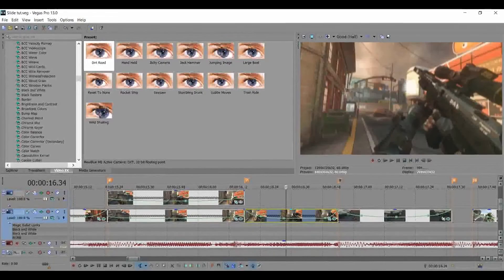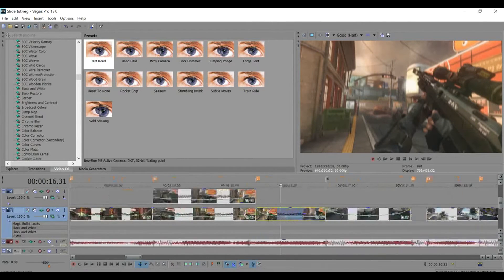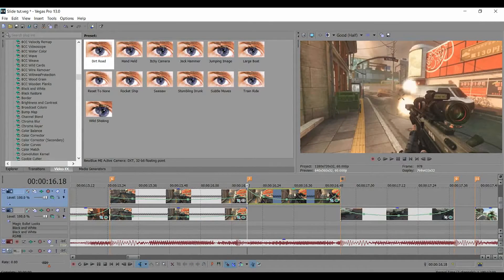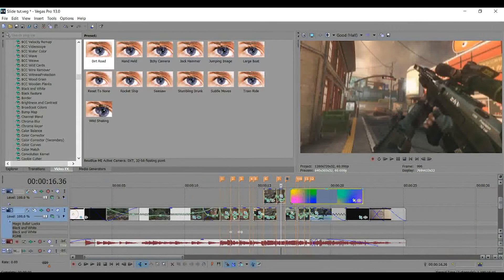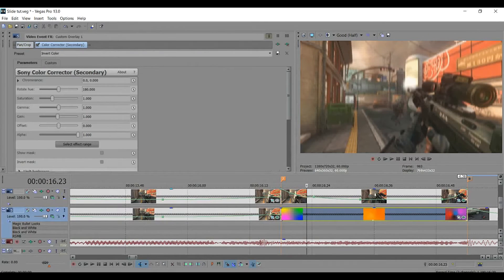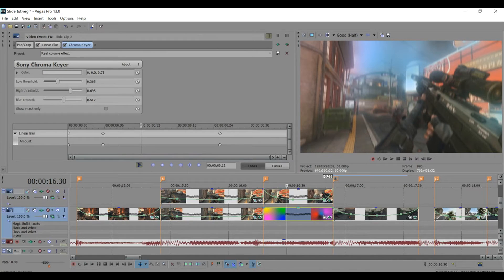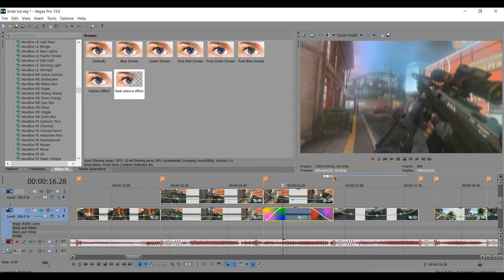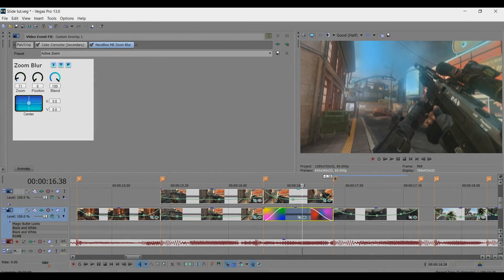Sony Vegas Colour Effect Tutorial! (Thanks for 900!)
can this video reach 30 likes?

Wassup Fools! I'm sorry I haven't made a tutorial in a long time but I'm back now. Please keep suggesting in the tutorial forum and I will try to get to as many as I can. Also, sorry if this tutorial is a little blurry but I was having problems with my recorder, my next tutorial will look a lot better.